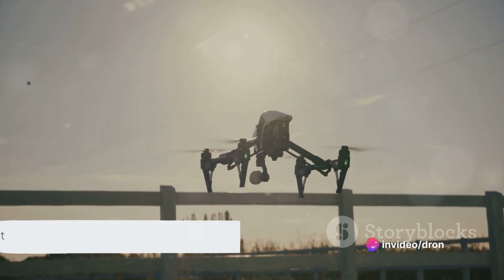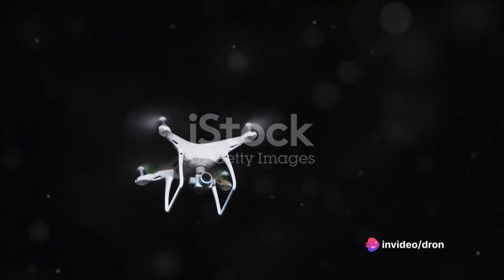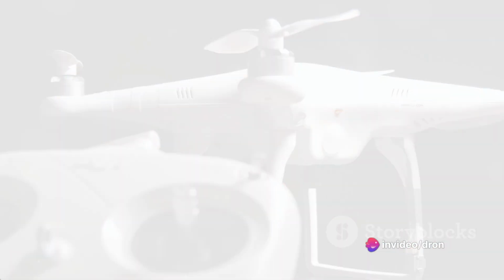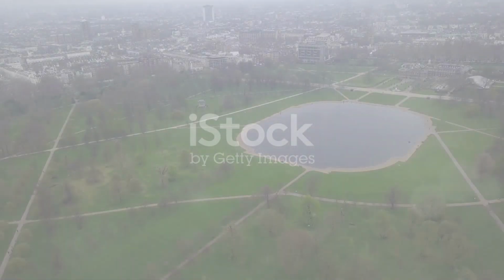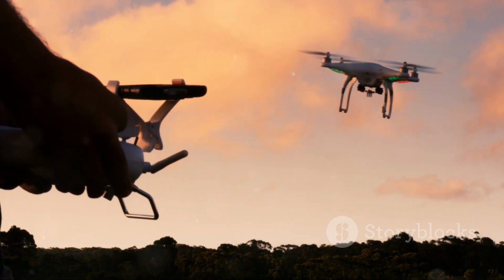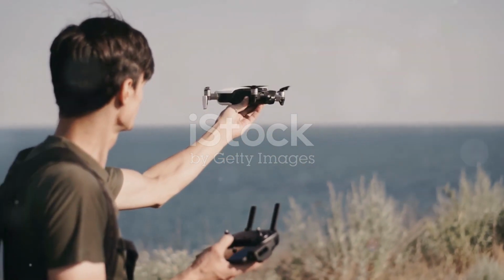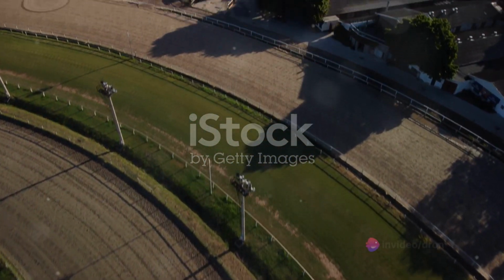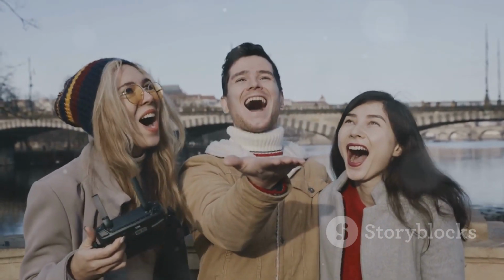Sky's the Limit DJI Drones Range Test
"Embark on an aerial adventure with Sky's the Limit: DJI Drones Range Test, a thrilling exploration into the capabilities of DJI's cutting-edge drones. Join us as we push the boundaries of sky-high technology, testing the limits of range, precision, and performance. From majestic landscapes to urban panoramas, witness these drones soar to new heights, proving that with DJI, the sky is truly the limit. Get ready for an exhilarating journey through the skies, where innovation meets exploration in the ultimate drone experience."